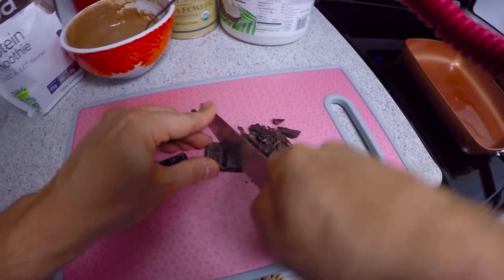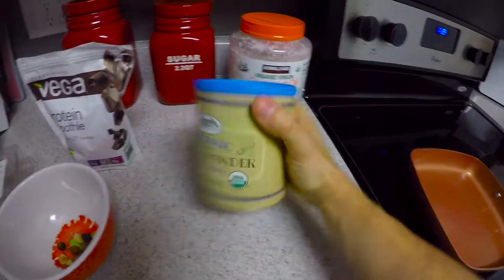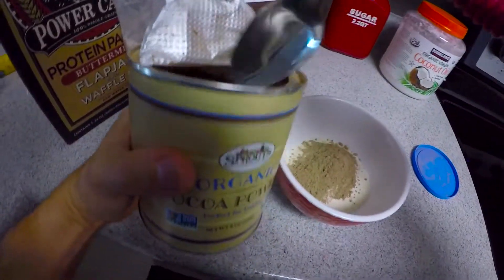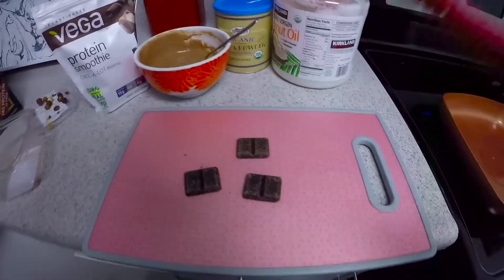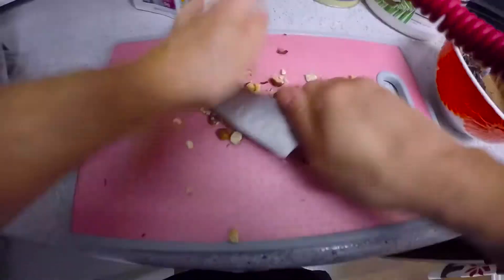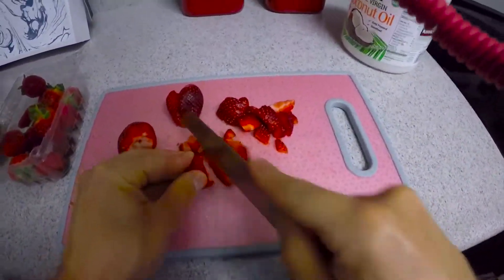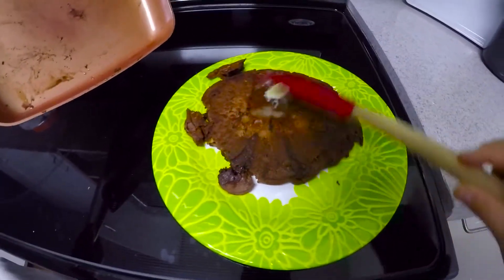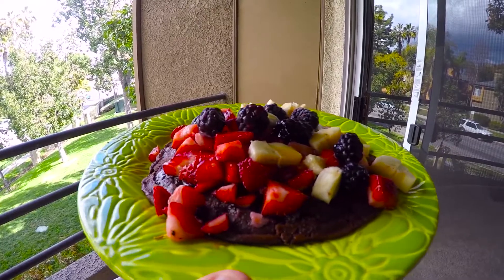Triple chocolate protein pancake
A recipe of my triple chocolate protein pancake, because if it doesn't have chocolate, then I don't want it haha